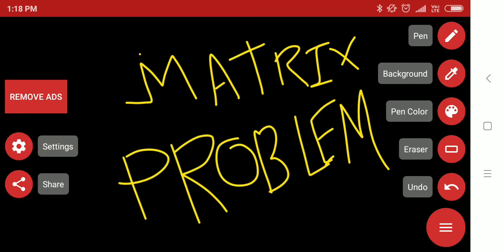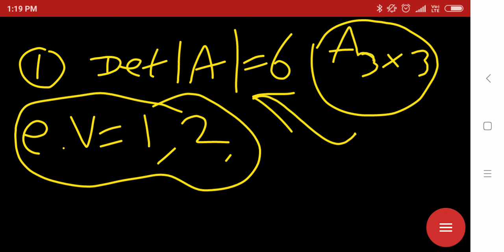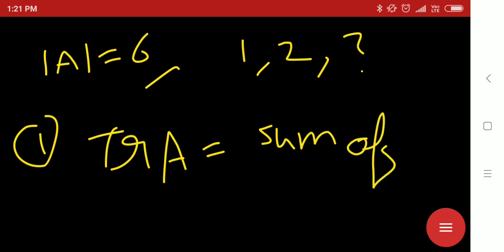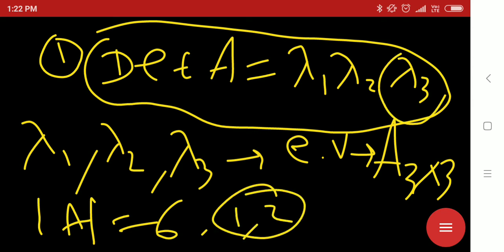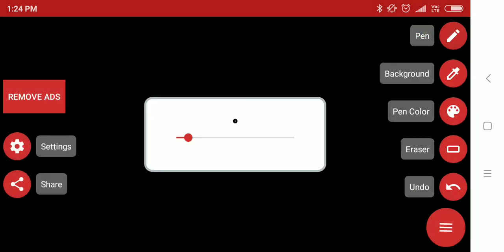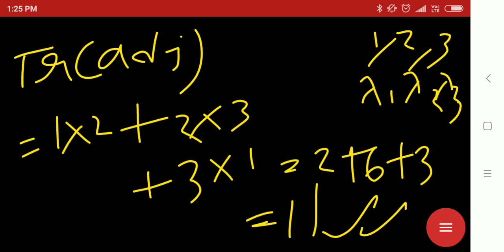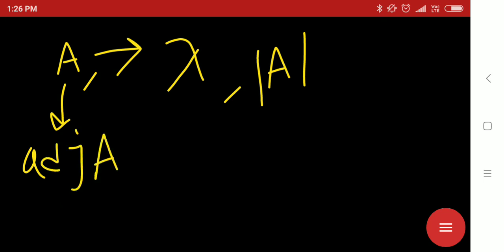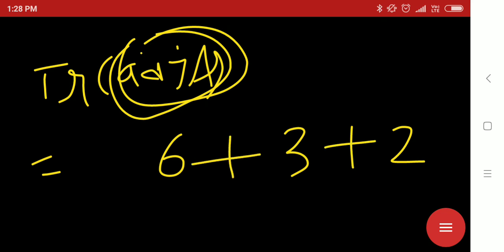Finding Trace of Adjoint of a Matrix || MATRIX SERIES || JEE CSIR-NET#NEET#PHYSICS#MATHEMATICS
MATRIX GATE CSIR NET#JEE#NEET#PHYSICS#MATHEMATICS